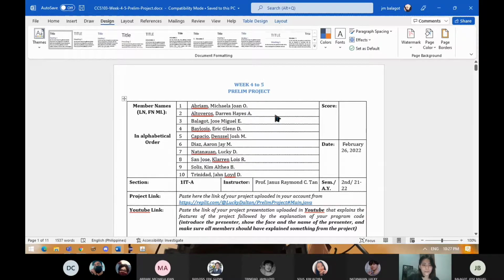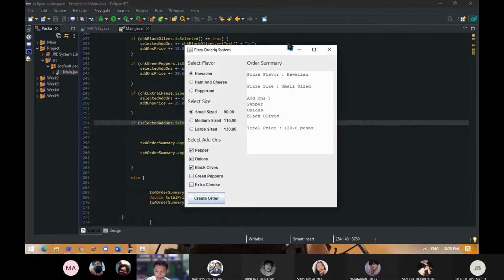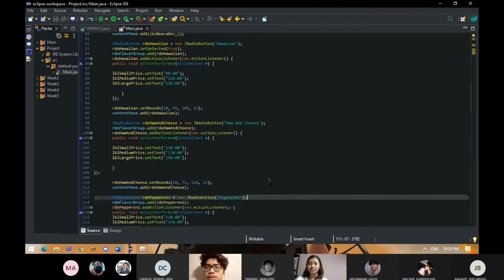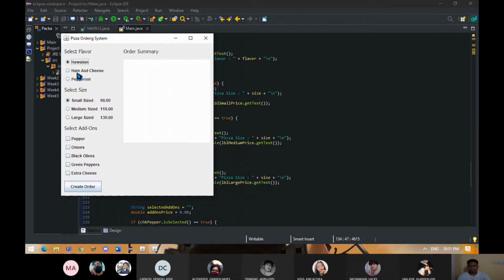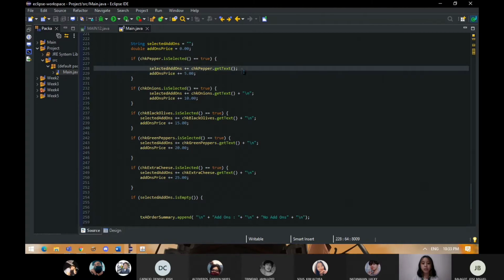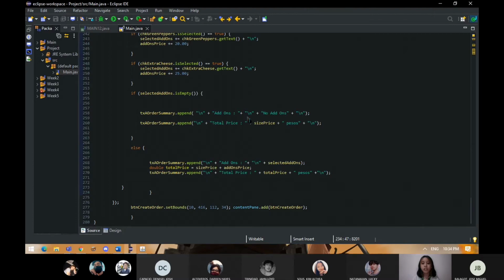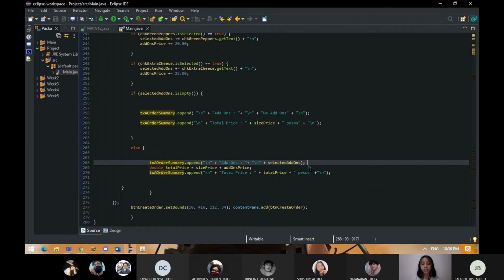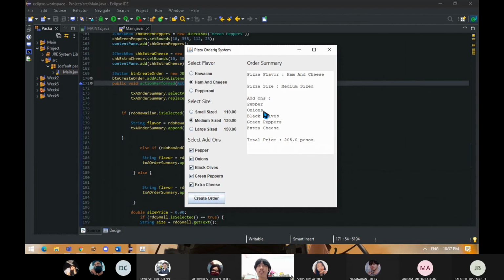Pizza Ordering System